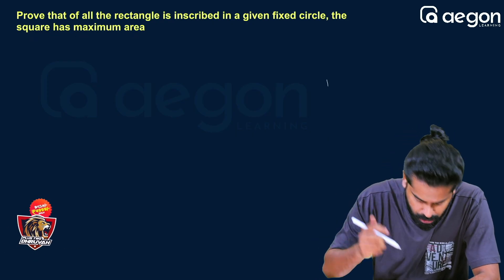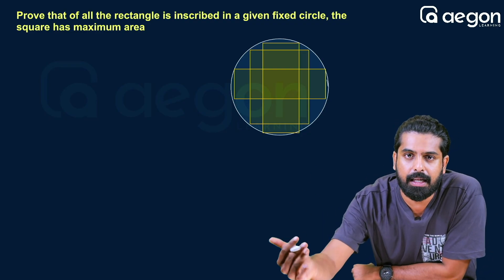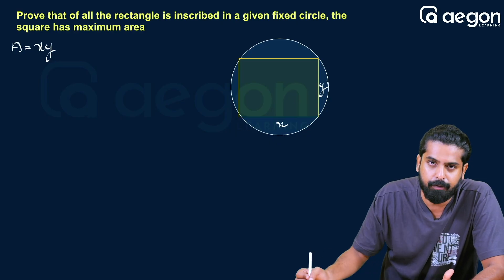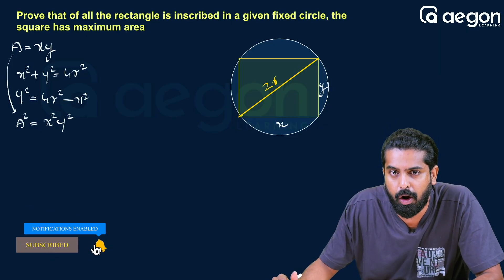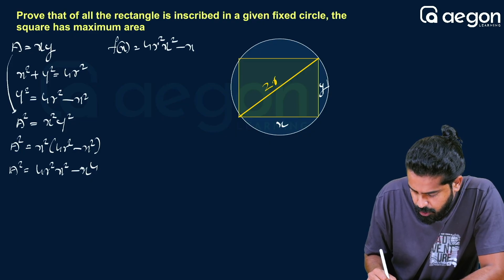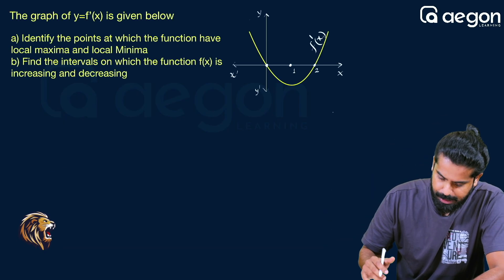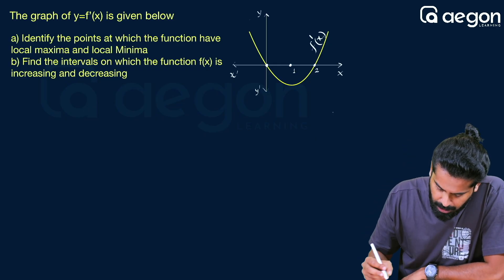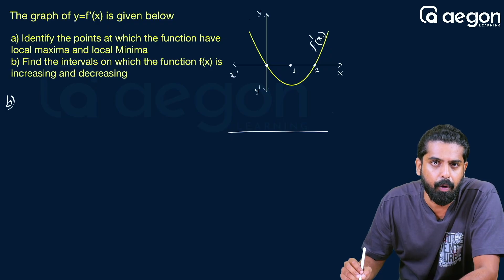PLUS TWO MATHS | APPLICATION OF DERIVATIVES | 4 MARKS | MAXIMA & MINIMA | REPEATED QUESTIONS | AEGON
Let's embark on a learning journey the way you want it to be explored and travelled. No doubt of yours will go unanswered because our experienced educators are there to help you understand difficult concepts and guide you always. Get started on your rewarding educational journey and embrace the best learning experience with Aegon.